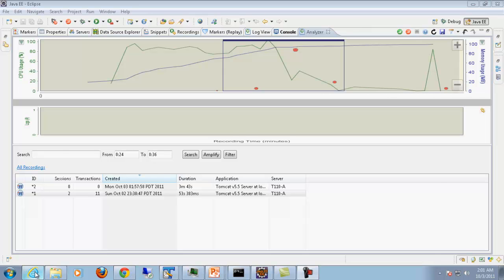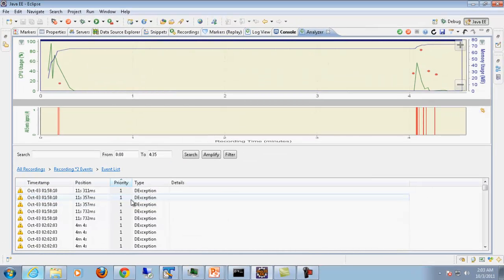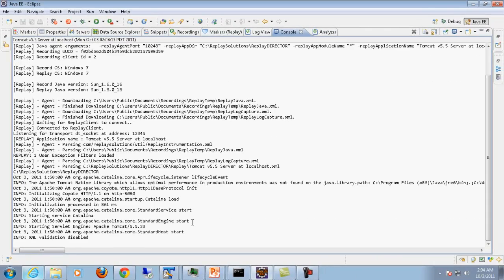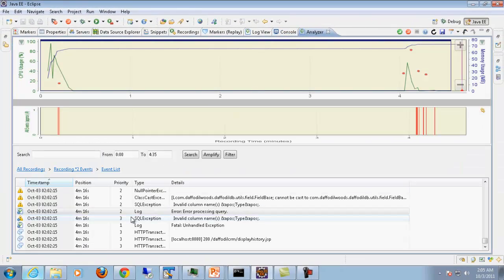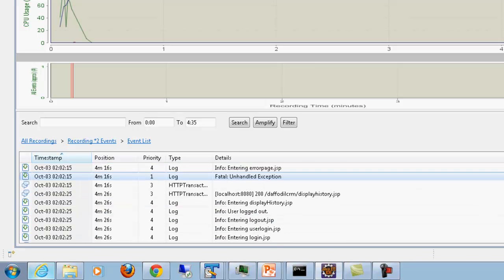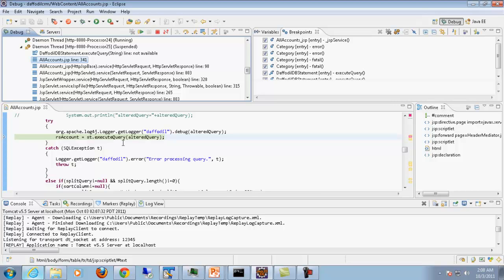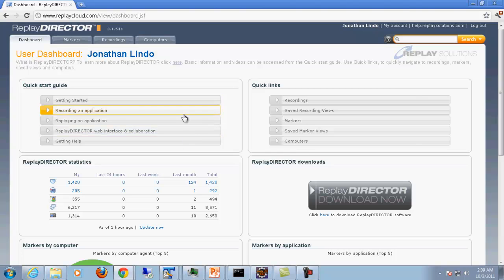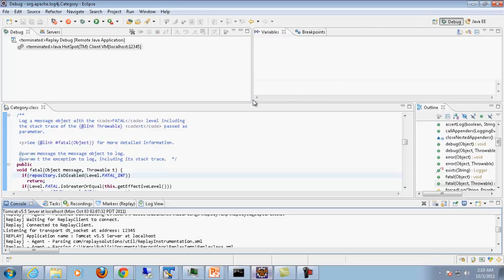ReplayDIRECTOR Demo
A short walk-through ReplayDIRECTOR with the ReplayLIGHTNING new feature set!